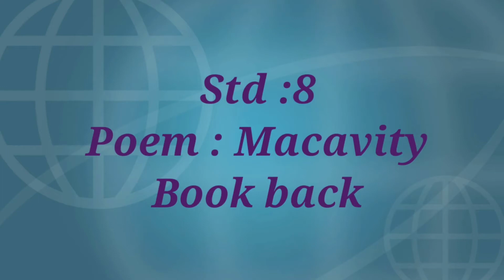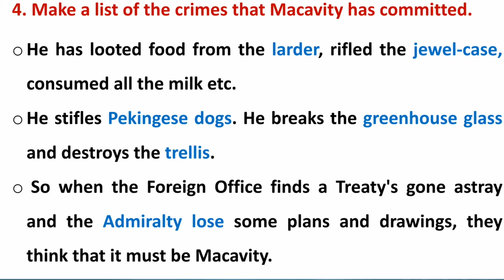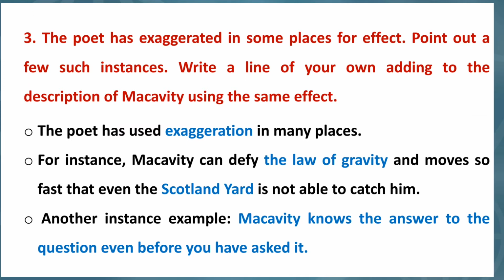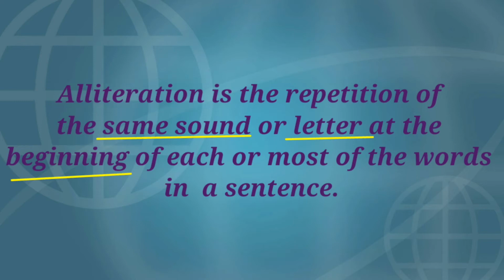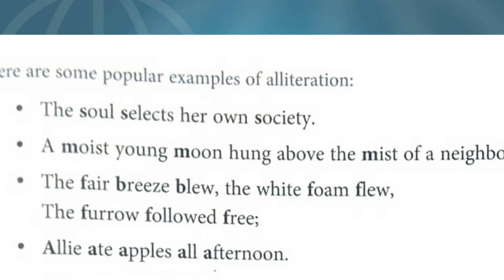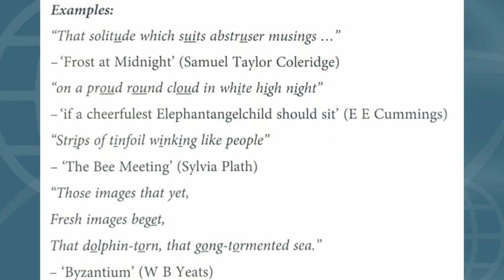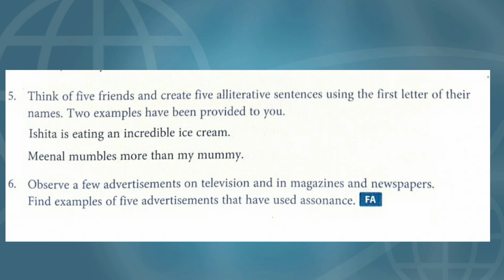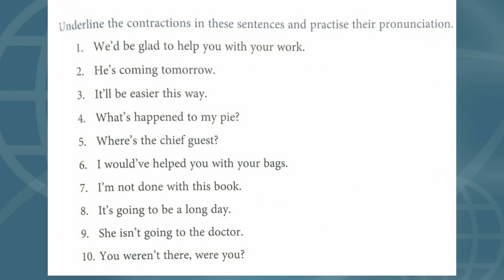VIII Standard English -Day 16- Poem - Macavity - Book Back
Curriculum: Next Education
Syllabus:Next English
Class:VIII
Subject:English
Topic:  Poem :Macavity :The Mystery Cat (Book Back)

Tirunelveli-627011
Phone no- 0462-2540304 / 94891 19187
E-mail – adithyavns@gmail.c